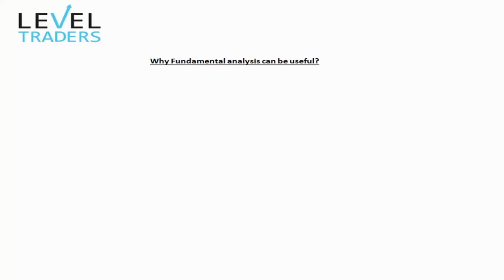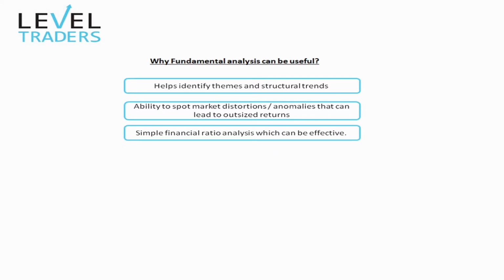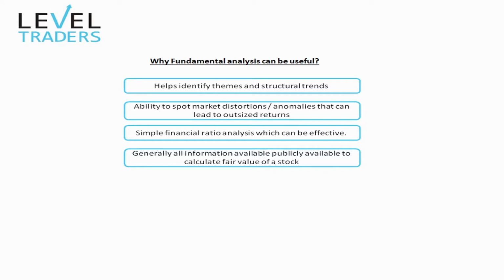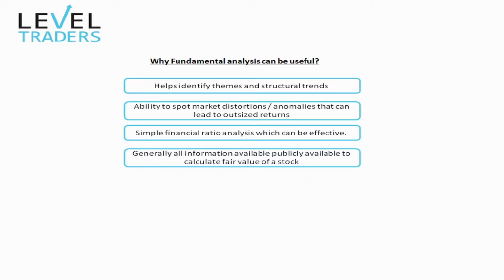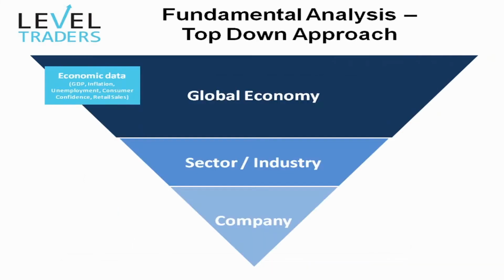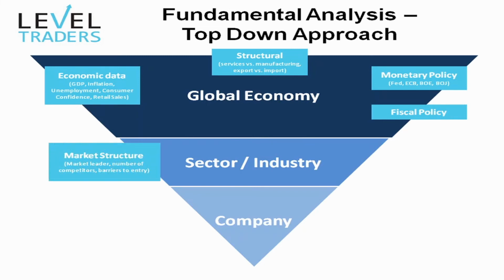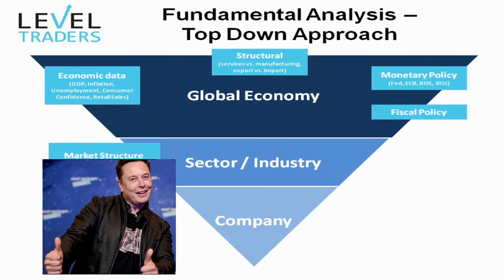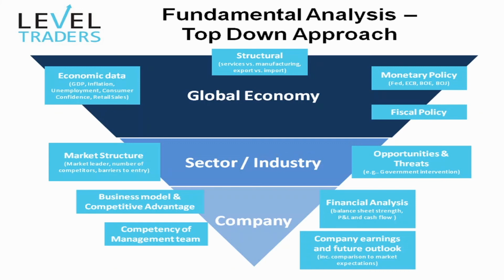Introduction to the Fundamentals of Trading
In this new mini video series, I will be focusing on the fundamentals of trading. In this video in particular I'll explain why I believe fundamental analysis can be useful in trading and it's something that all new or experienced traders should consider as part of their trading process.

I'll also be providing an overview of fundamental analysis in this video to give you an idea of what's in store for the next series of videos.

I hope you find this video useful. Thanks again for watching!